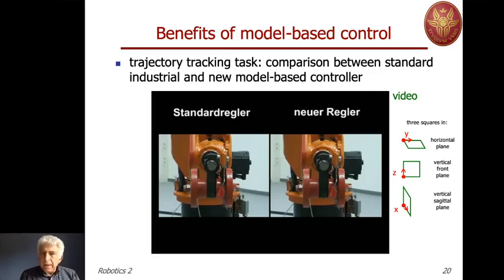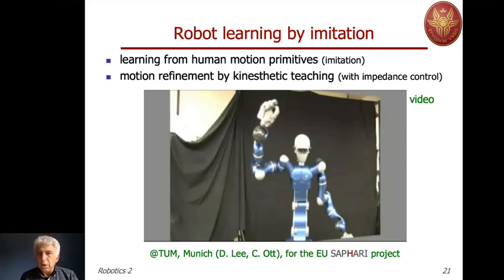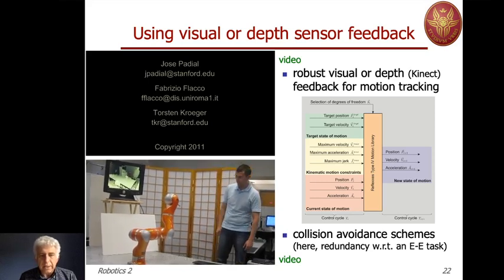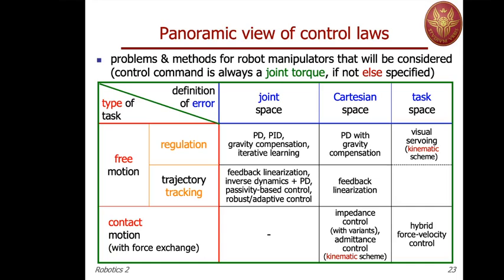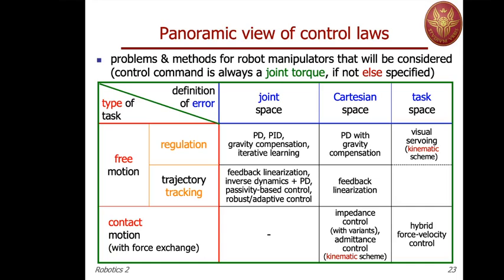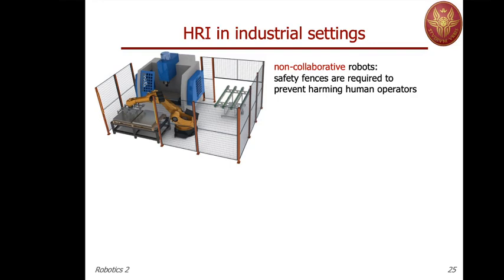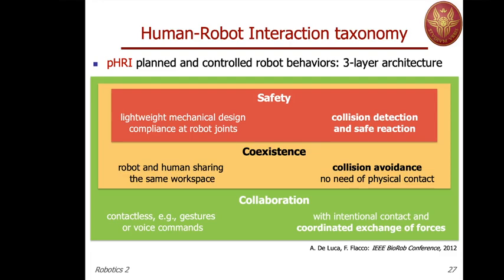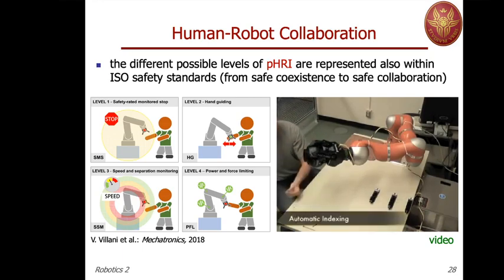Robotics 2 - Introduction to Robot Control - Part 2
Lecture of the Robotics 2 course (Prof. Alessandro De Luca), Sapienza University of Rome. Recorded on April 19, 2020.

Content (continued): An introduction to robot control: examples of model-based and sensor-based control, panoramic table of problems and control solutions, kinematic and dynamic control laws, control of human-robot interaction (HRI).

This lecture covers slides 20-29 of the block 07_Intro_.pdf (29 slides), available for download